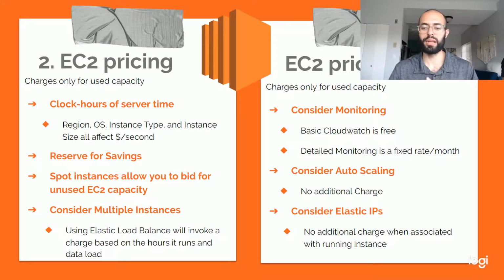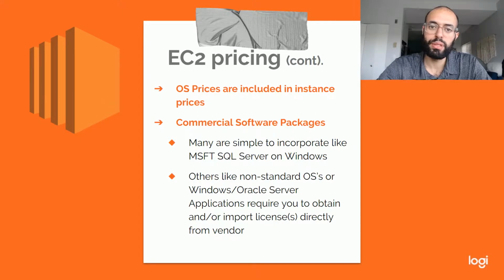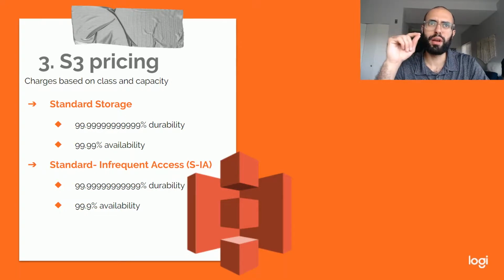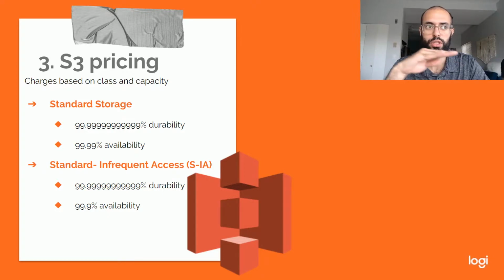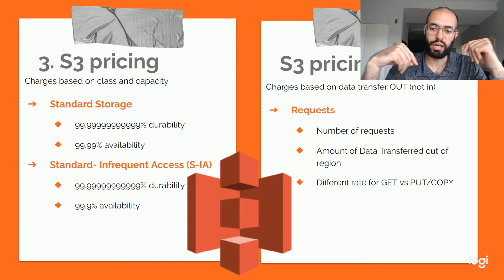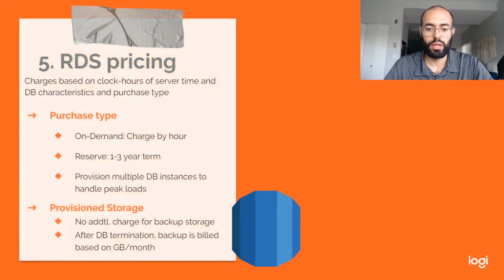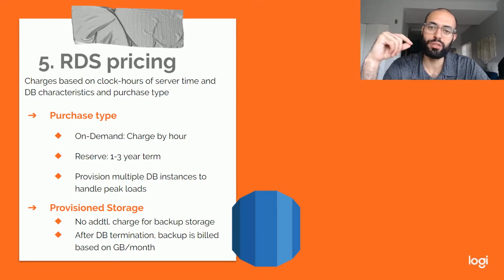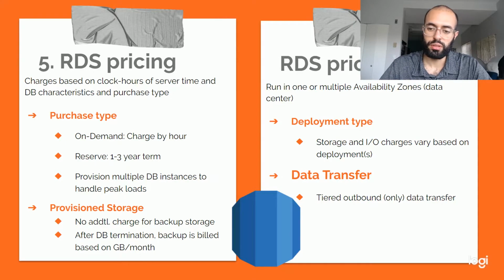AWS Pricing Quick Study: Services Overview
An Overview of the most essential AWS services and their pricing models

Part of my Series on AWS Pricingfor the AWS Cloud Practitioner Exam.